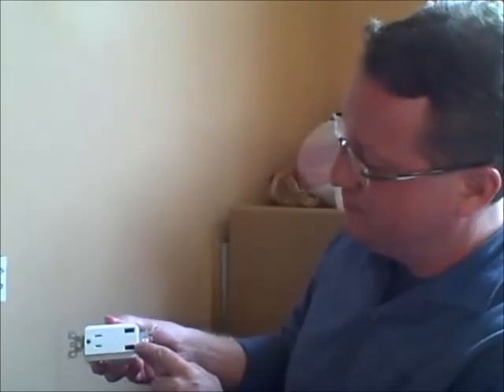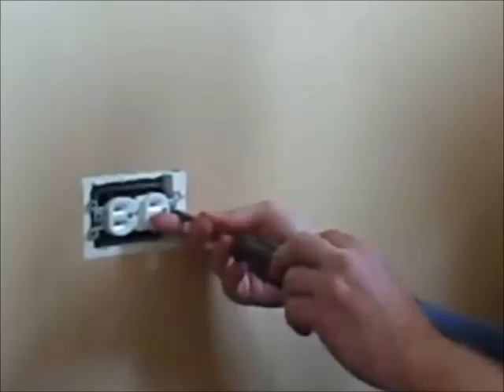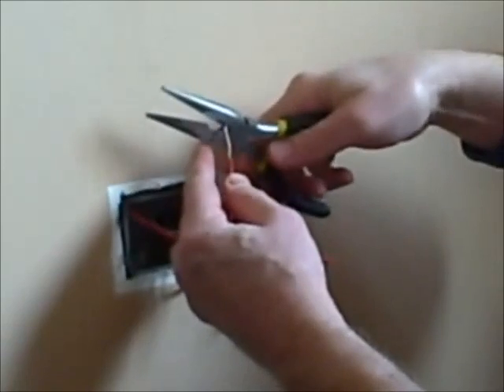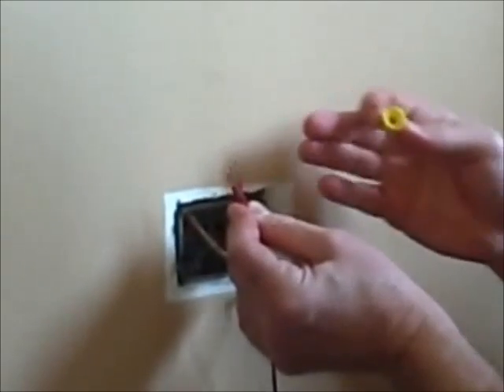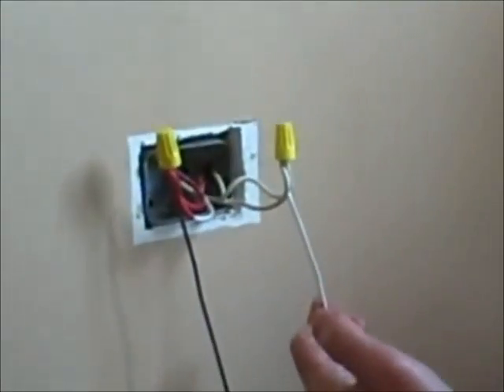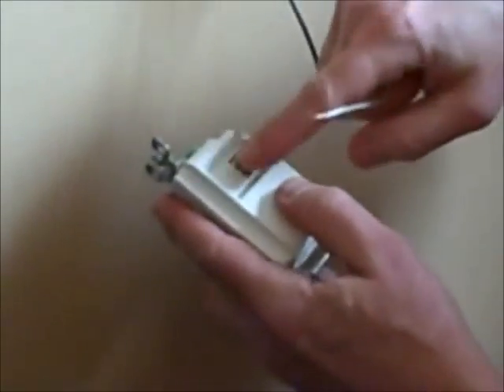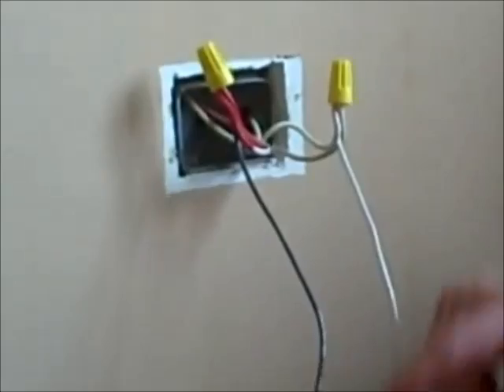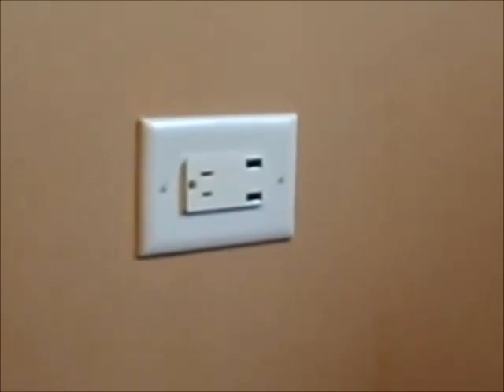Pigtail for an Outlet - Pigtail Connection - How to Wire a Pigtail - Conduit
If you have an outlet that needs two or more wires going to one screw terminal, you should always create a pigtail to make the connection.

You can also create a pigtail to extend a wire that is too short in an electrical box.

You will need to know the wire size of the circuit you are working on. You need to match the pigtail to the size of the circuit. In most homes, you will be working on a 15 amp circuit, using 14 gauge wire. In some situations, like a kitchen, you may have a 20 amp circuit, using 12 gauge wire.

Always turn off the electric to any circuit you are working on.
This is in the Chicago area with conduit as the ground.